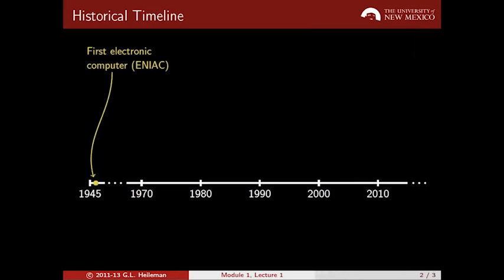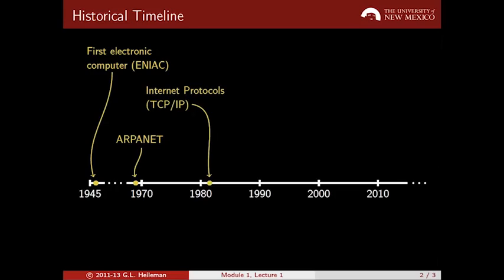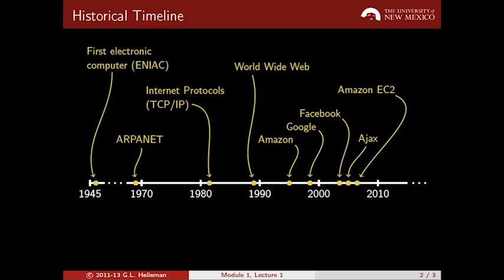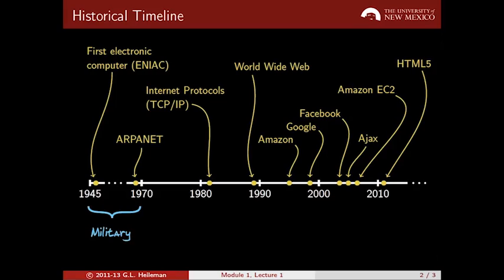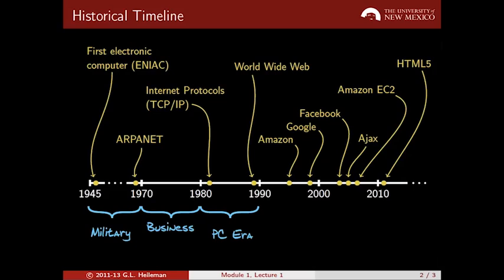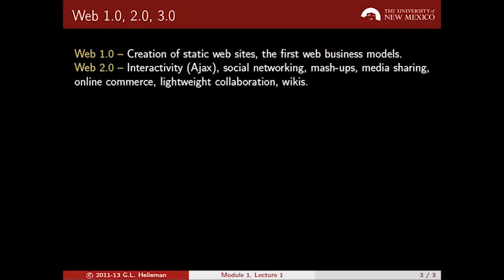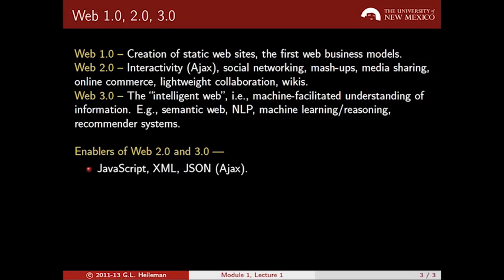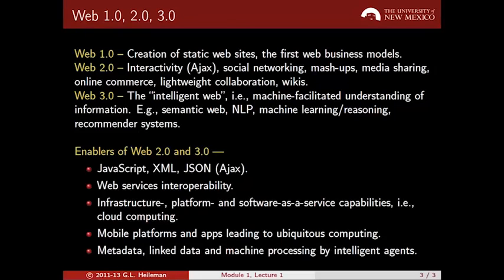1 2 Module 1 Lecture 1 Historical Perspective 2